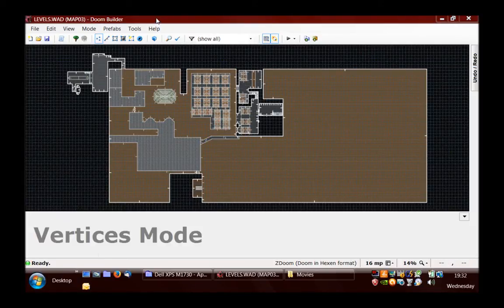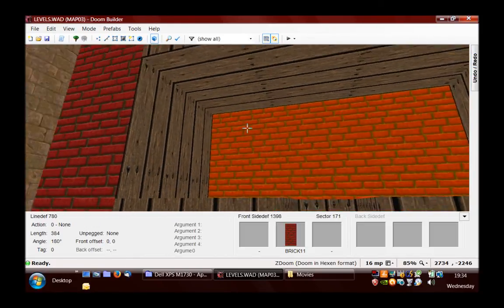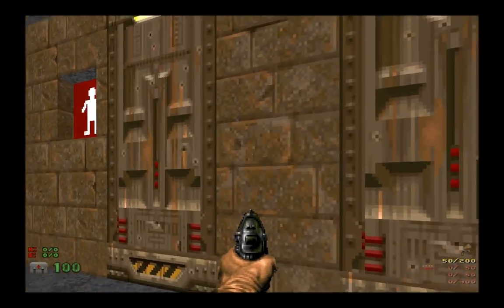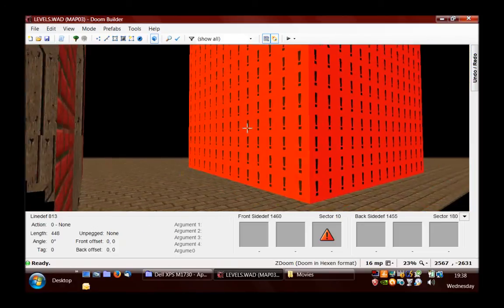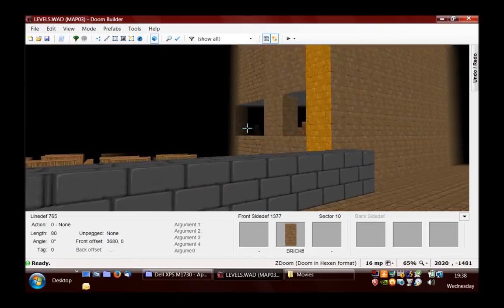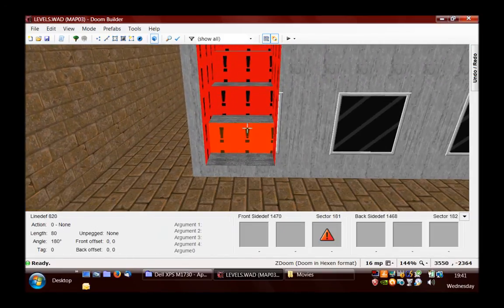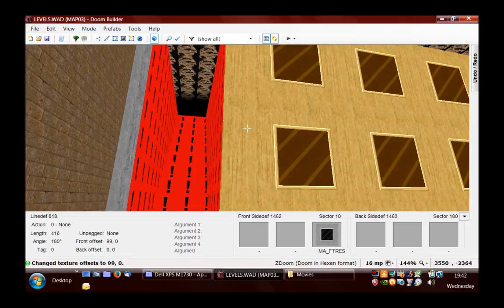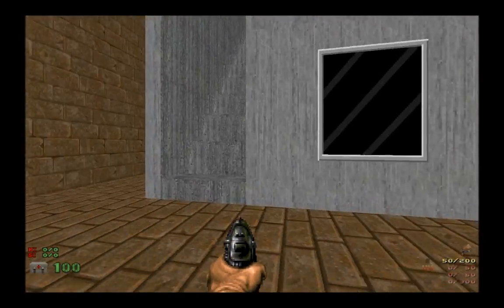Doom Level Editing with Doom Builder 2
Working on MAP03 of my Untitled Doom Project (UDP) Project (!) with Doom Builder 2.